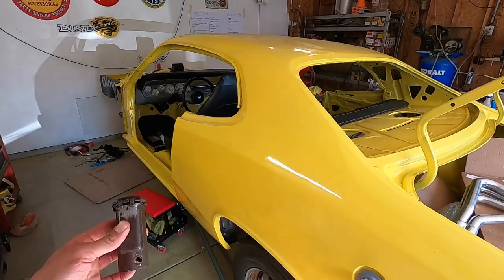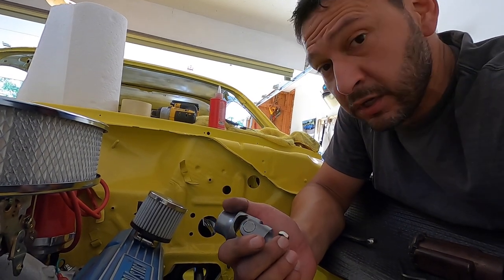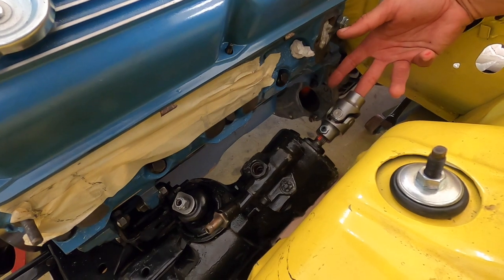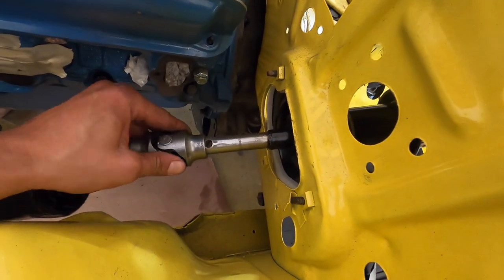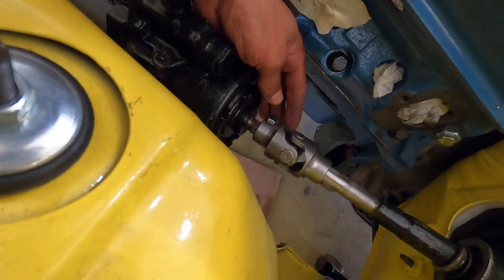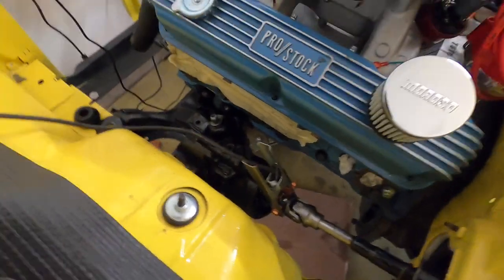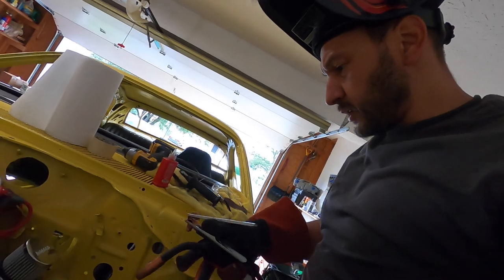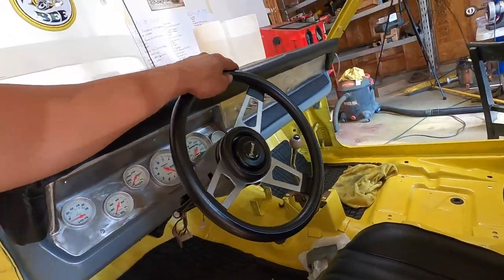Sloppy Steering FIX with a Borgeson Universal Joint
30 Days of Duster Build Day 5: Installation of a Borgeson Universal Steering Joint on the Steering Column of our 1974 Plymouth Duster.

This style U Joint is intended to tighten up the steering slop for better and tighter feel. This one was a weld on U- Joint, so great opportunity to bust out the welder.

This video covers all the steps I used to install the Universal Steering Joint. Hope you find this helpful!

We will be back at it tomorrow. Thank you guys for watching!!

This is all part of our 1974 Plymouth Duster Project as we prepare for the No Name Nationals event Sept 30.